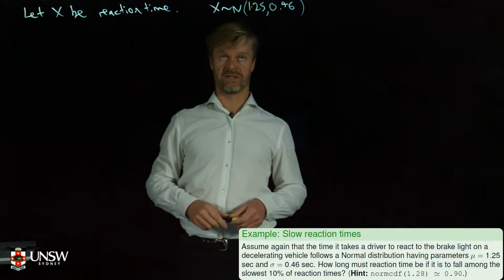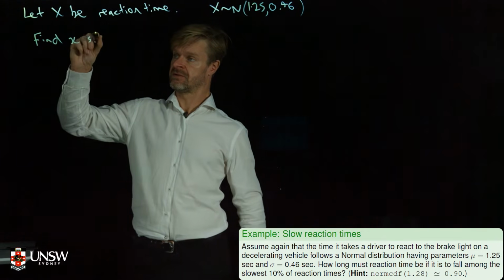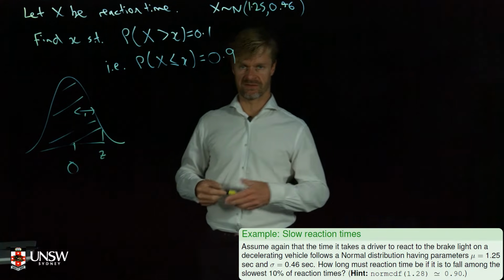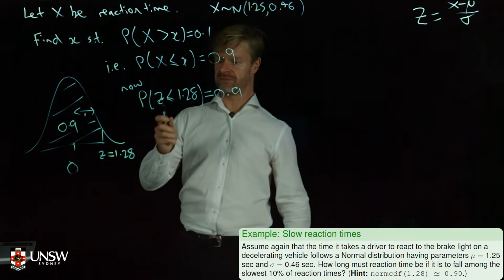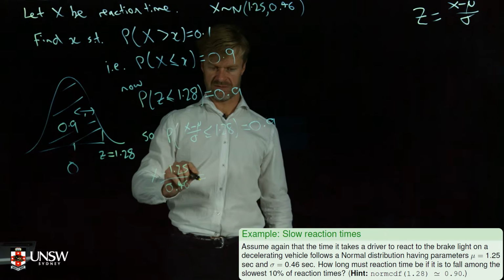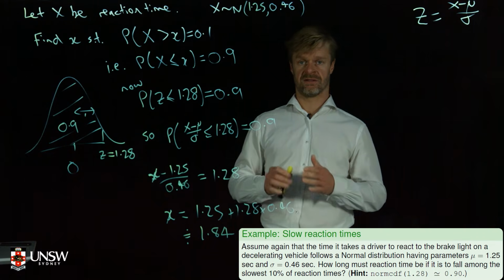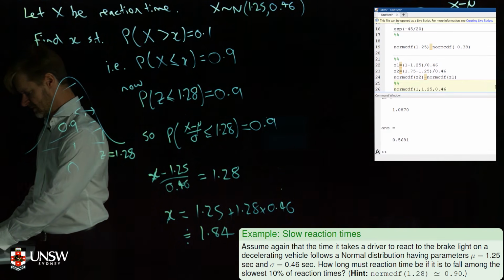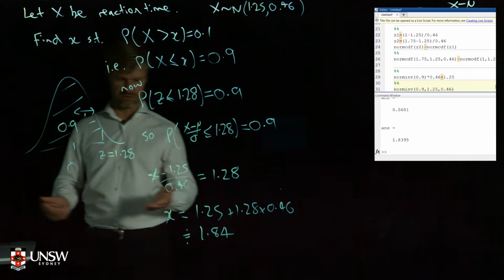L3 17 Normal Quantiles Example